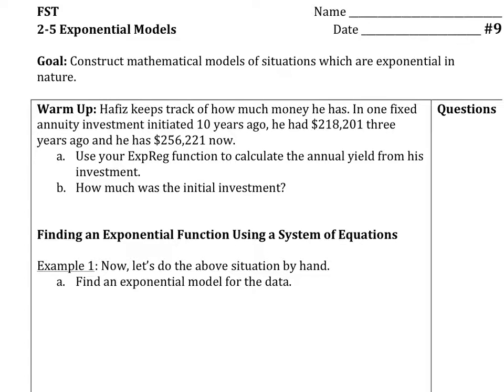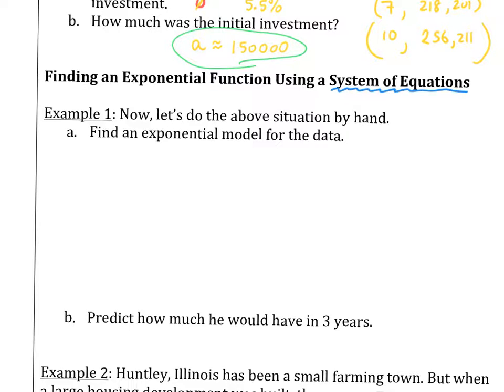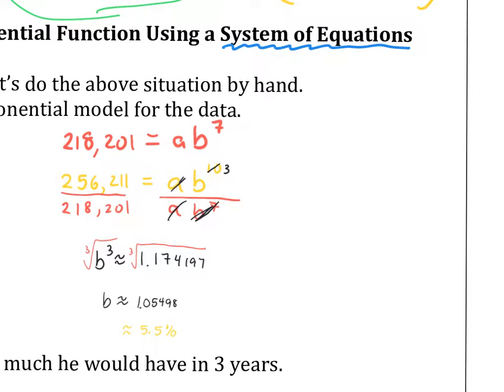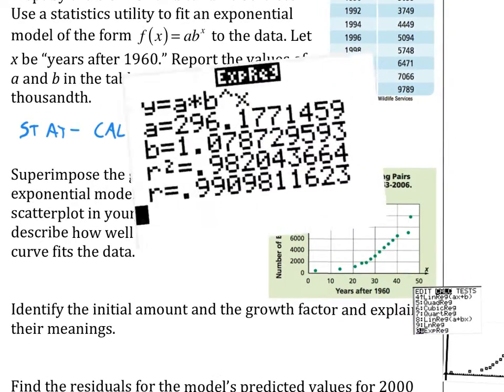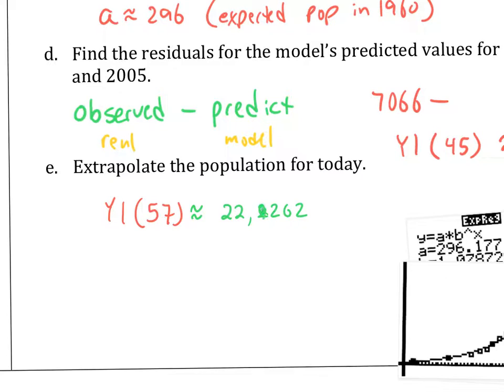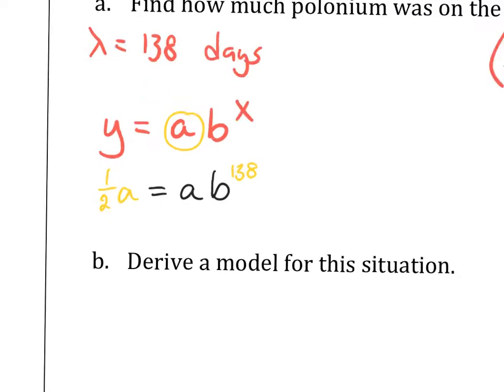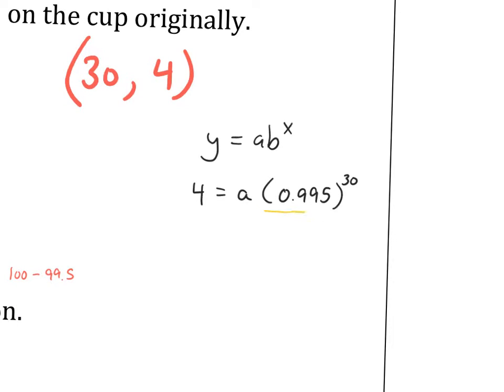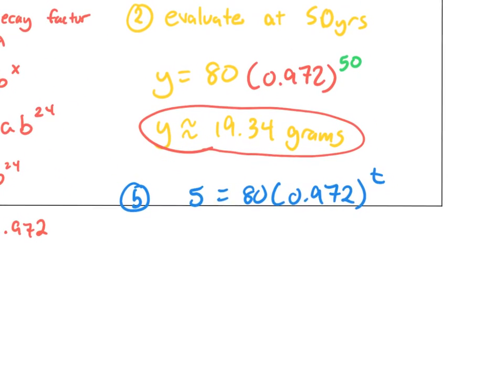FST 2-5 Exponential Models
After linear models comes exponential models. These model describe population growth, decay (like half-life) and even compound interest. We find these models by hand and using TI-84